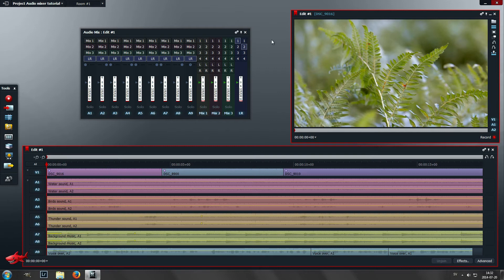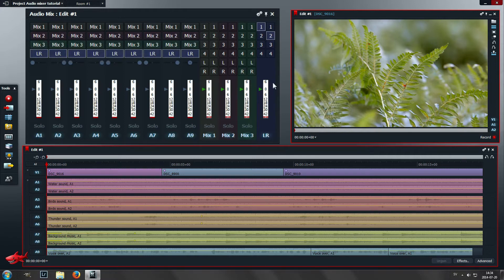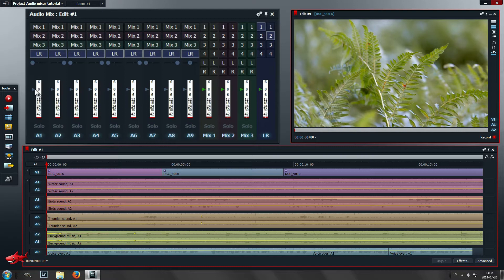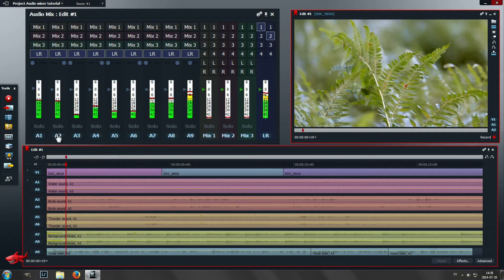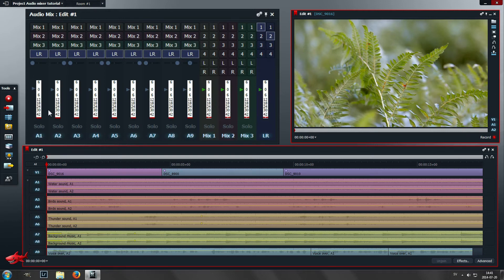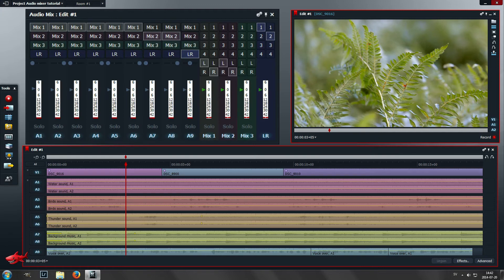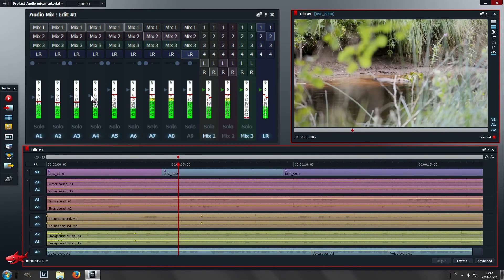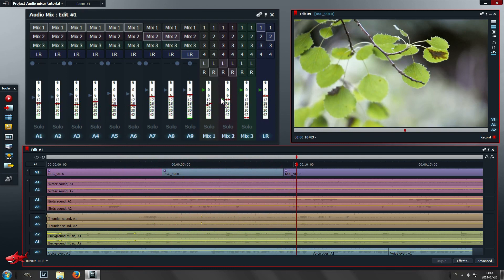Lightworks - audio mixer basics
A tutorial going over the basics of Lightworks audio mixer panel. Please be patient, I'm not an expert on this but I hope that you can learn something from it.

Only in English this time.